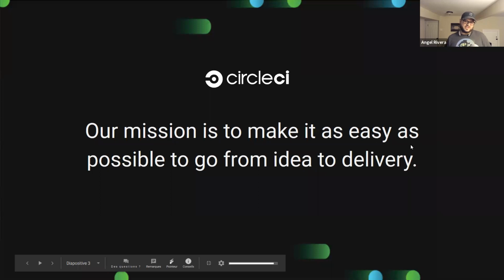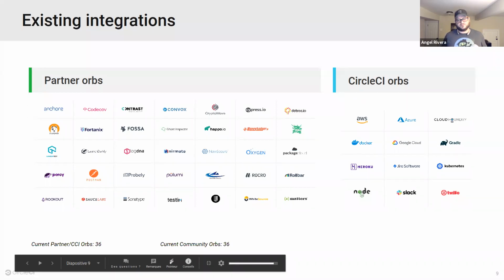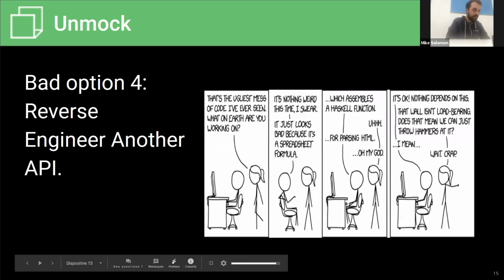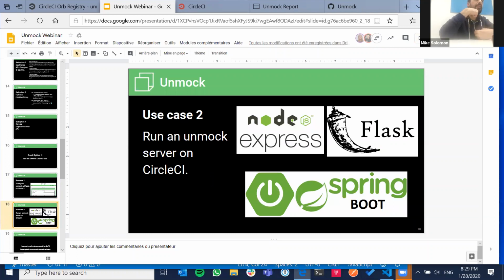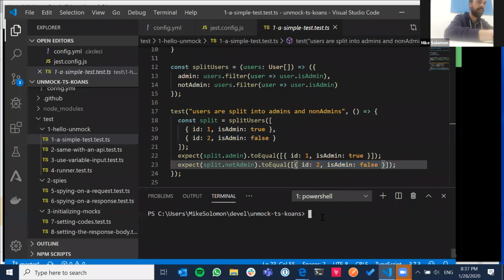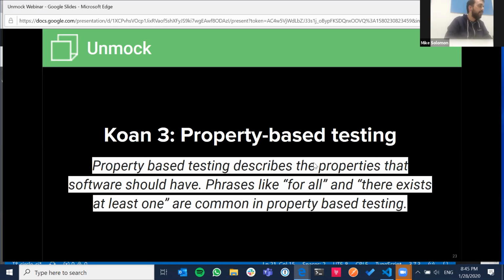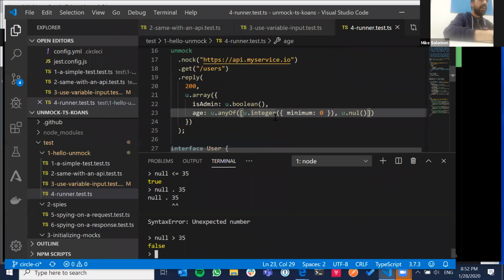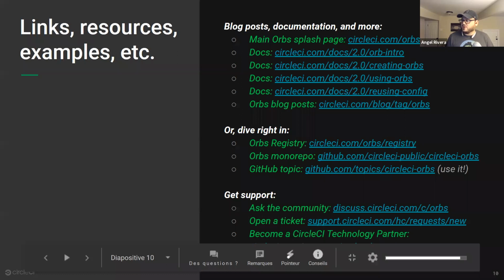Squash bugs and improve integration testing with CircleCI and Unmock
Learn to use Unmock in your CI pipeline to fuzz test network calls, generate helpful reports on what corner cases provoke bugs, and improve integration testing.

In this webinar, CircleCI users will learn how to use the Unmock orb to add integration tests to their codebase and generate useful reports on code coverage - all with just a few lines of config.

During the webinar, participants will develop the skills to fill up a blank GitHub repository linked to CircleCI. The host of this webinar will make and explain a specific pull request before letting participants submit their own PRs.

By the end of the webinar, participants will have helped to create a repeatable, customizable set of scripts that they can blend into their own workflow. Whether you're an advanced CircleCI user or have never written an integration test before, you’ll learn helpful strategies for handling even the most challenging codebases, like ones with few tests, tightly-coupled business logic, and legacy frameworks.